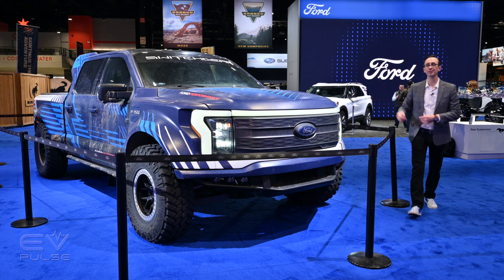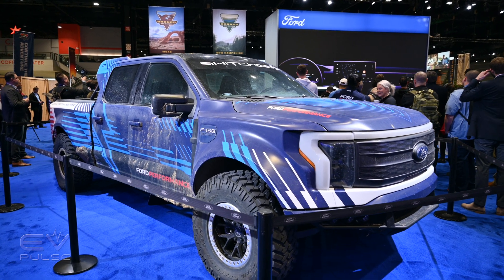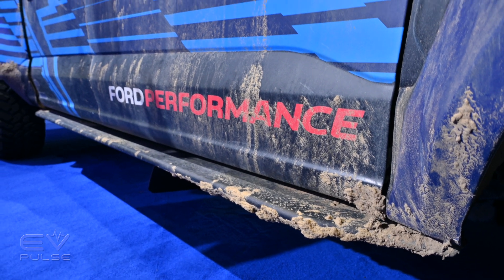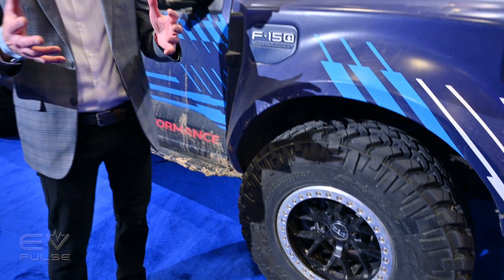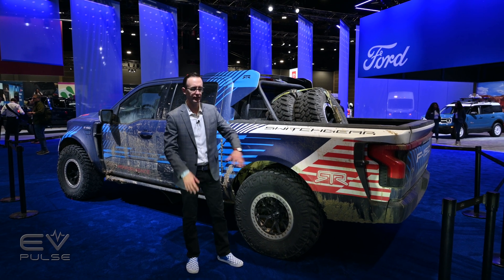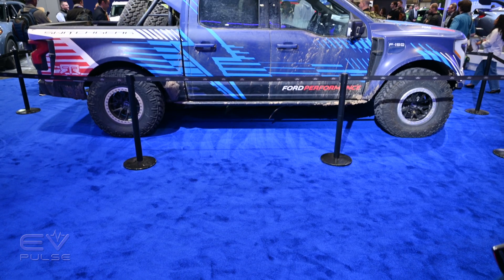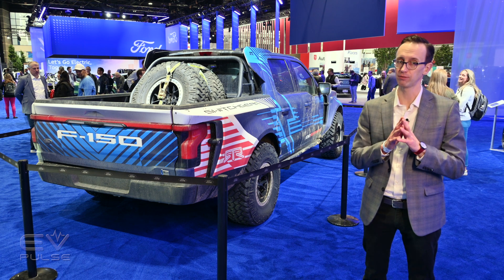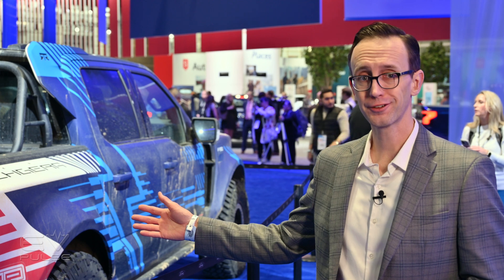Is This Ford's Electric Raptor?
Explore the F-150 Lightning Switchgear by Ford Performance, a concept vehicle blending off-road prowess with electric efficiency. Witness it at the 2024 Chicago Auto Show, featuring 37-inch tires, a wide track for stability, and advanced suspension. This electric truck showcases Ford's vision for future EVs, combining rugged capability with groundbreaking technology.